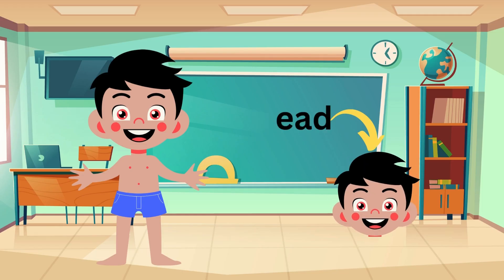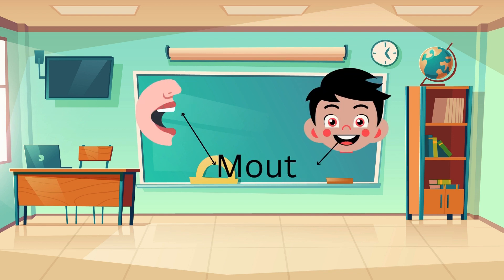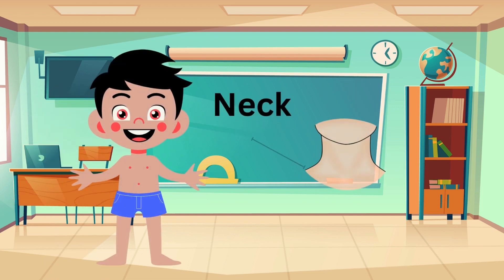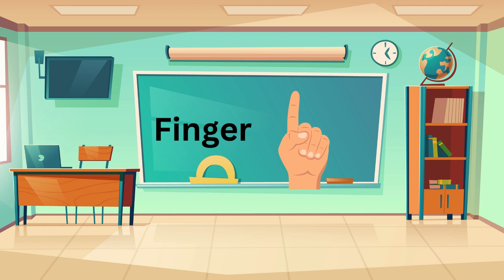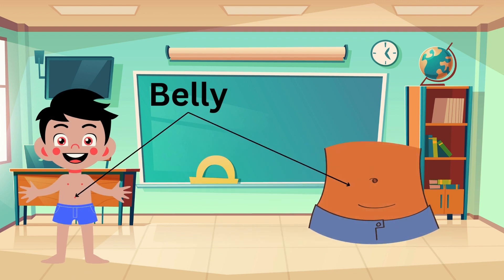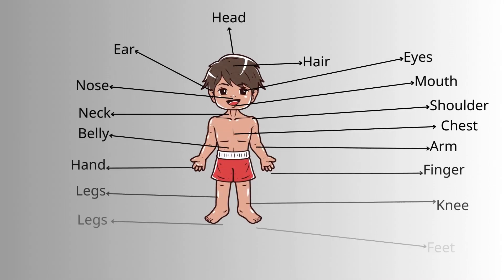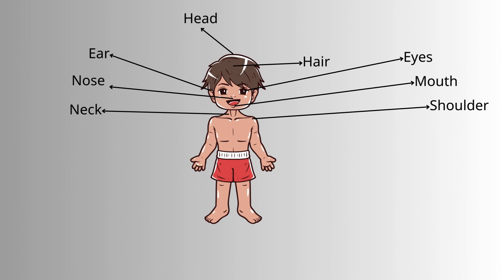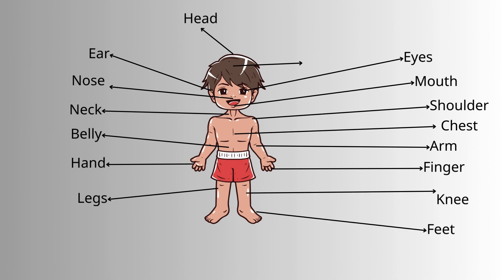Parts of a human body Learn vocabulary with fun !kids corner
mbark on a fascinating journey through the human body with 'Body Basics: Discovering Our Parts!' This engaging and educational video is tailored specifically for kids, providing a fun and interactive learning experience.

Join us as we explore different body parts, from head to toe, in an entertaining and informative way. Through colorful animations and lively narration, children will be learning the names  of various body parts while having fun.

With our interactive approach to learning, kids will enjoy discovering the anatomy of the human body while enhancing their vocabulary and language skills.  this video is packed with educational content that will captivate young learners.

Perfect for family fun and educational settings, 'Body Basics' offers a valuable resource for children's education. Whether it's learning body parts in English or understanding the human body, this video provides a dynamic and enjoyable learning experience for kids of all ages.

Don't miss out on the opportunity to explore the wonders of the human body with 'Body Basics: Discovering Our Parts!' Join us on this exciting adventure in learning and discovery!"

Drawings# kid learning#painting#ABCsong#kidsdrwaings